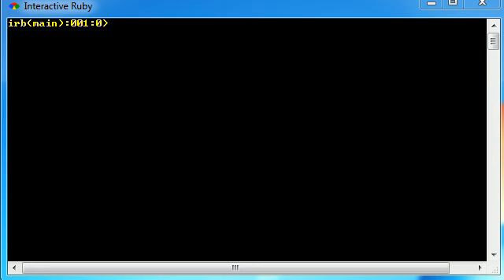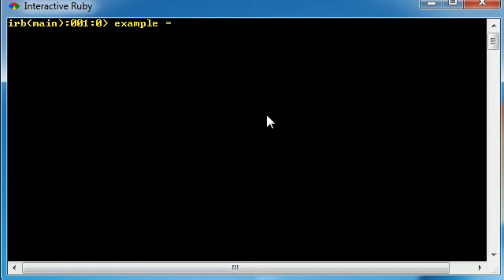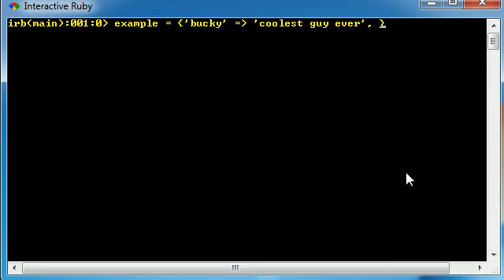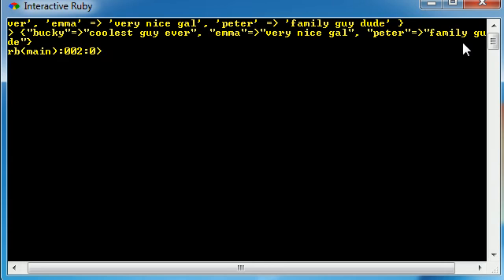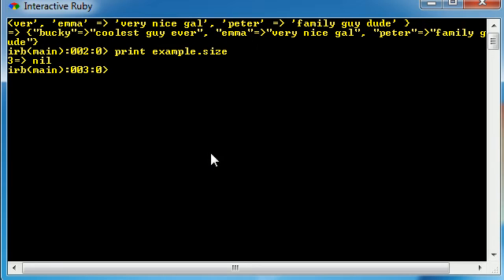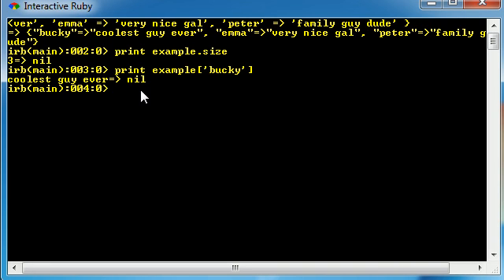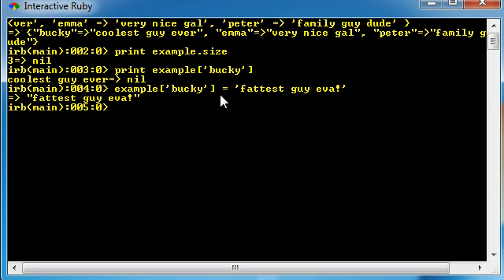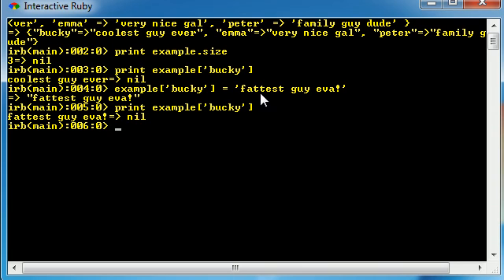Ruby Programming Tutorial - 31 - Hashes